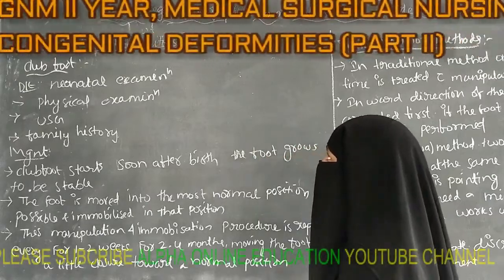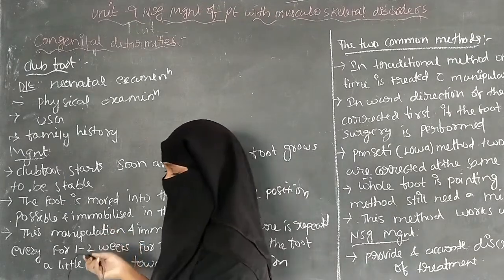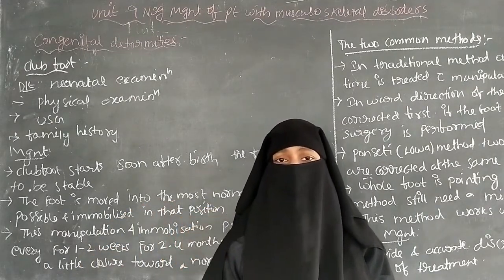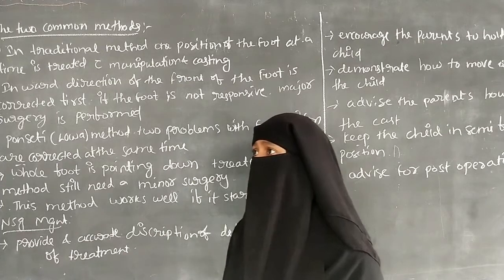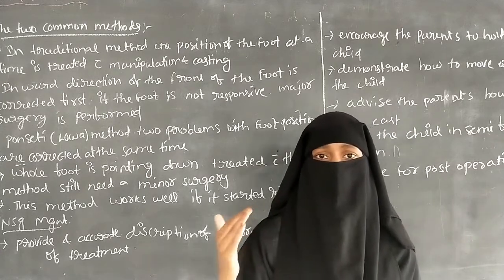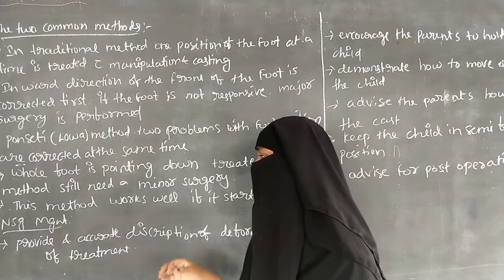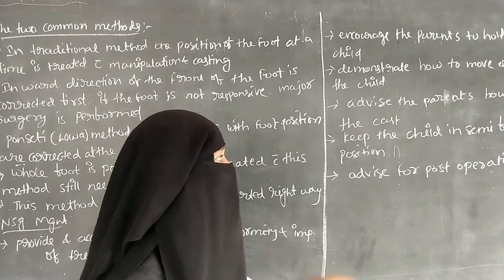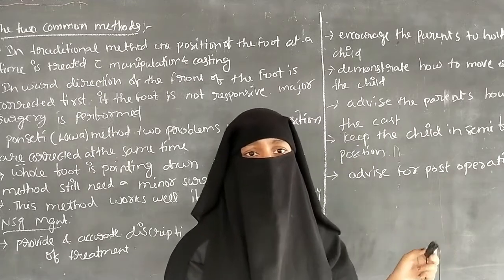GNM II YR :MEDICAL SURGICAL NURSING II TOPIC : CONGENITAL DEFORMITIES PART II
TOPIC : NURSING MANAGEMENT OF PATIENTS WITH MUSCULO SKELETAL DISORDERS ( UNIT IX)
SUB TOPIC : CONGENITAL DEFORMITIES PART II